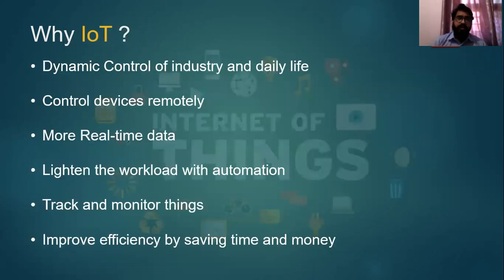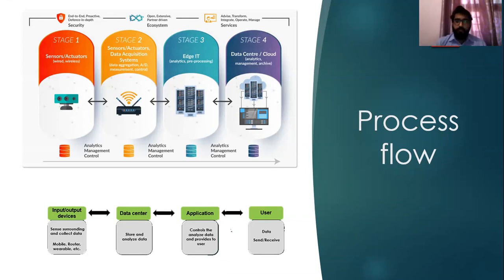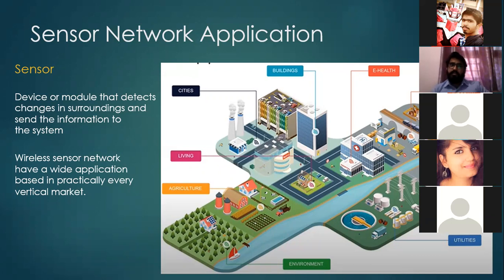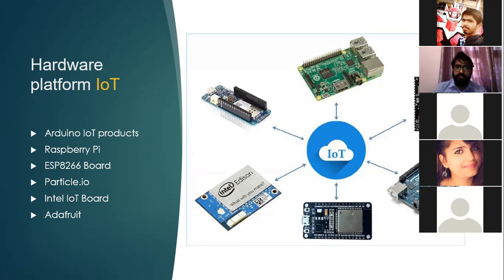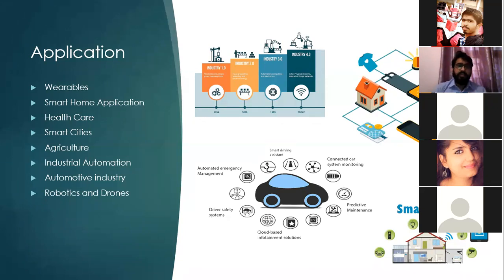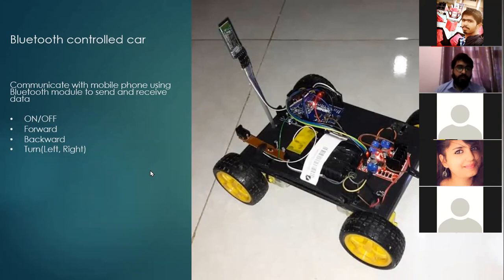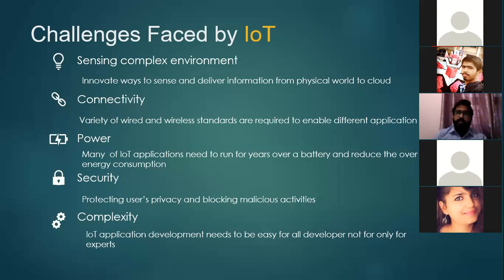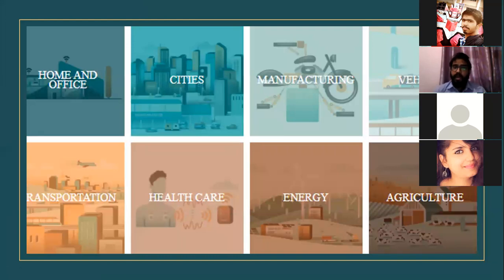IoT Fundamentals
Internet of Things can create information about the connected objects, analyze it, and make decisions; in other words, one can tell that the Internet of Things is smarter than the Internet. Security cameras, sensors, vehicles, buildings, and software are examples of things that can exchange data among each other.